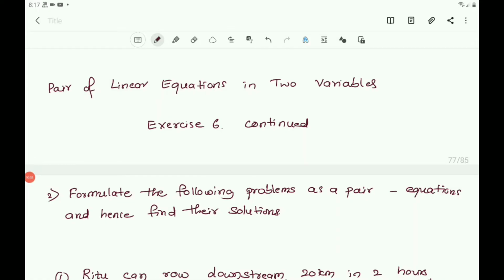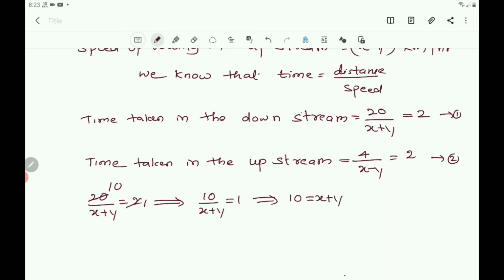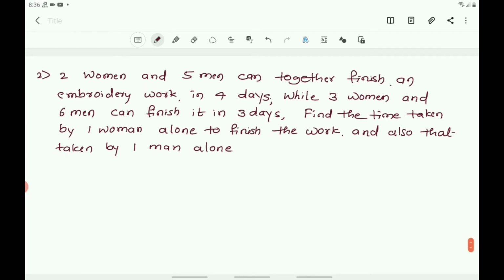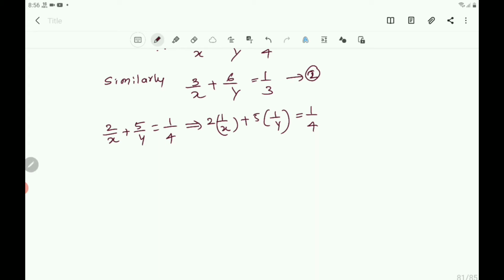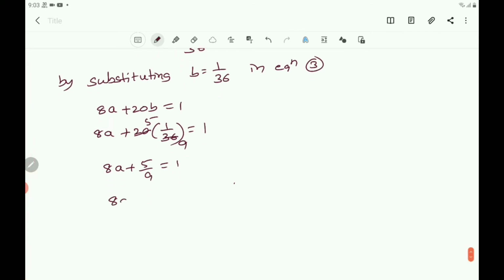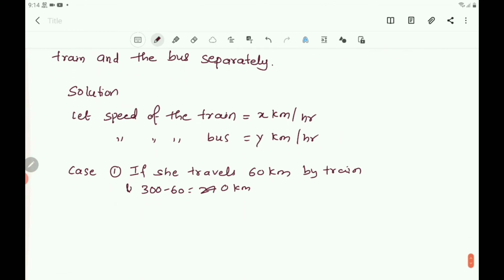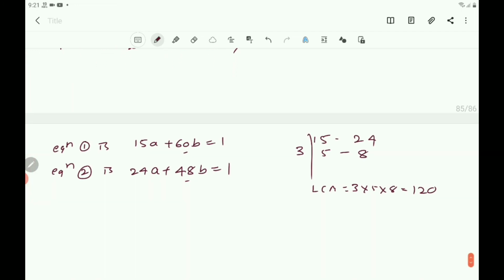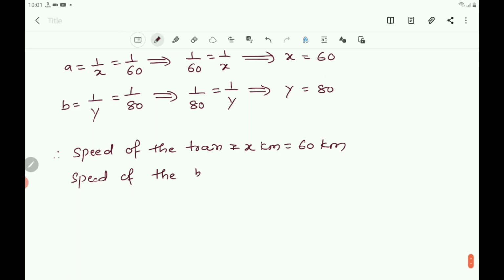Class 10 - Pair of Linear Equations in Two Variables ( Part -13 )